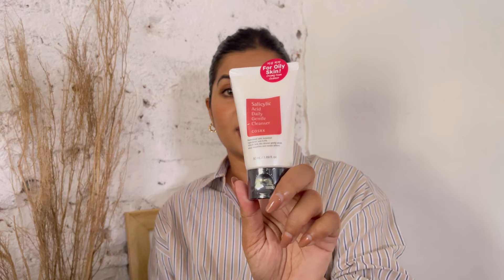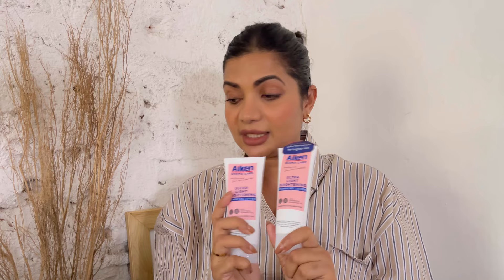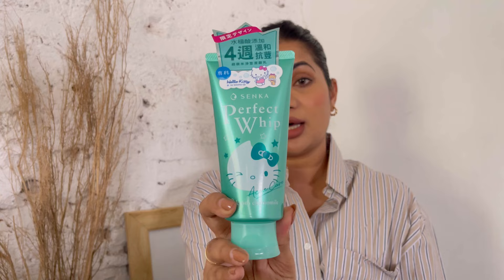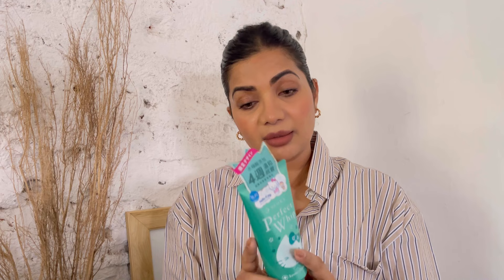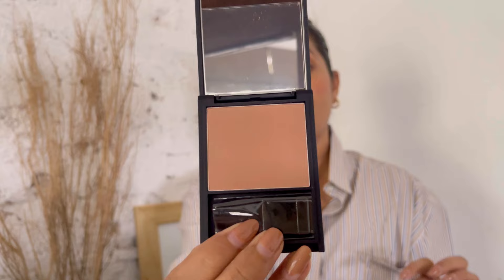My first ever J (Japanese) BEAUTY haul (and some K BEAUTY)!!!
In my recent travels, I bought my first bit of J beauty!
This is all the skin care items I bought 🙌🏽